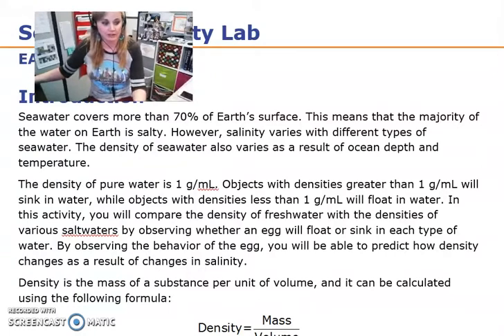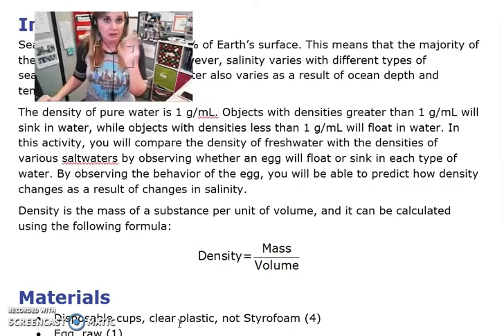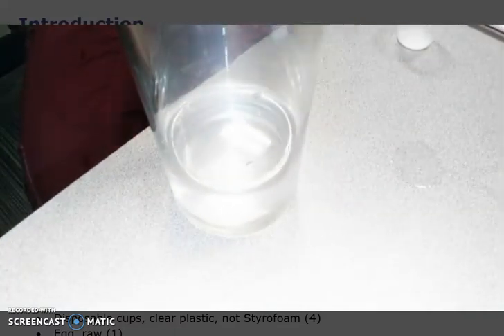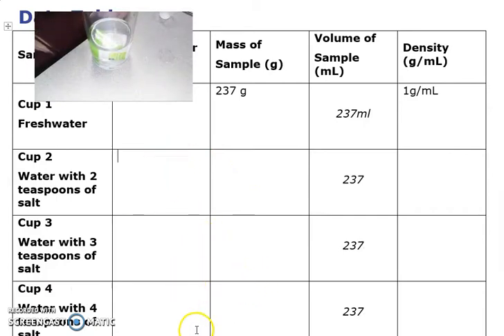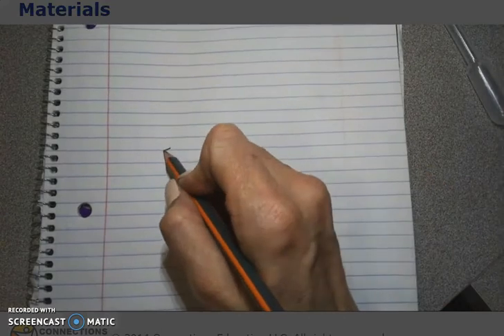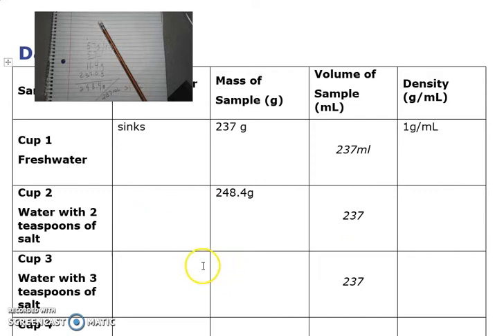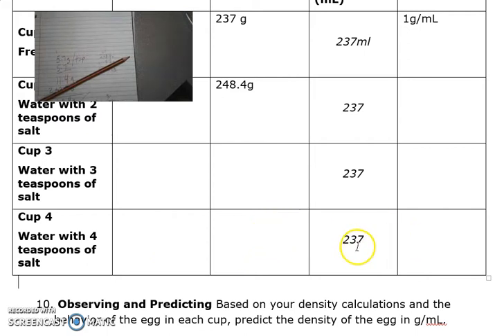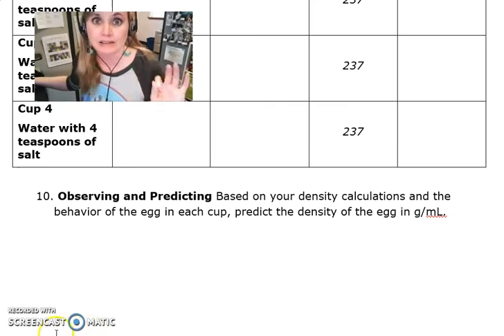WCA Earth Science: Sea Water Density Portfolio--Egg